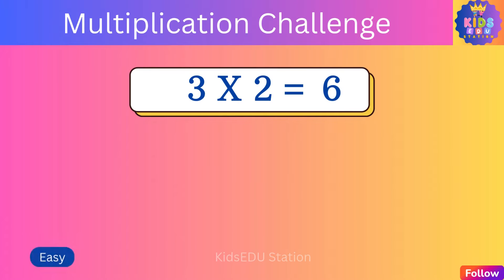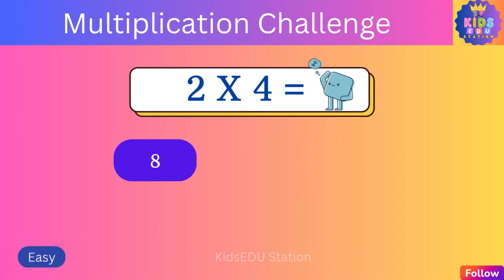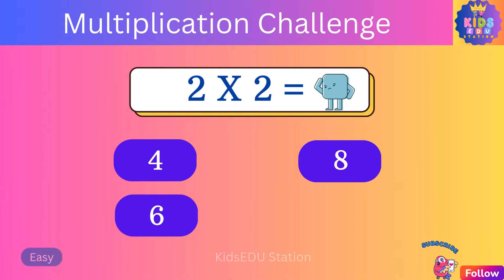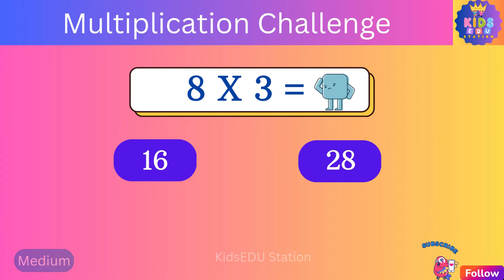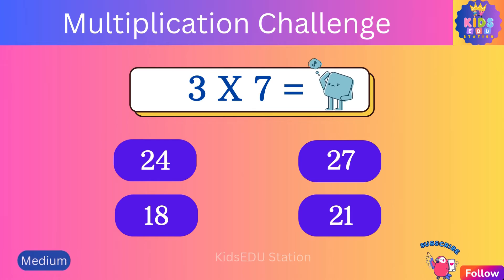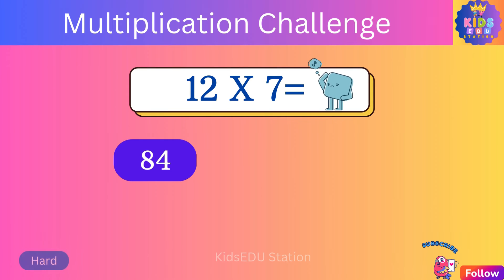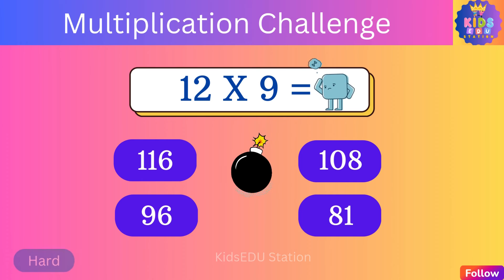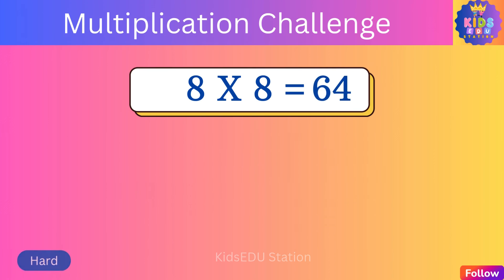Multiplication Challenge for Kids (1-12 Tables) | Easy, Medium & Hard Levels | KidsEDU Station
Welcome to our fun and interactive multiplication challenge! This video is designed to help kids practice and master multiplication tables from 1 to 12 in a fun, engaging way. The video is divided into three levels of difficulty—easy, medium, and hard—so kids of all ages can learn at their own pace. Throughout the video, we aim to make learning enjoyable and rewarding, helping kids build their math skills with confidence.
So, get ready to multiply!

Perfect for kids who love quiz and like to learn. Dive in and guess the answer. Don't miss out on the fun!